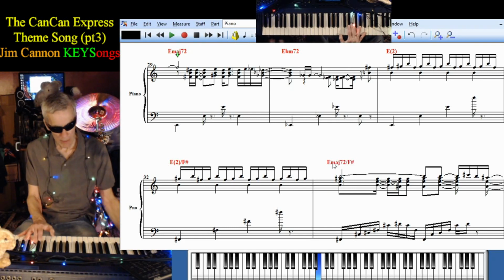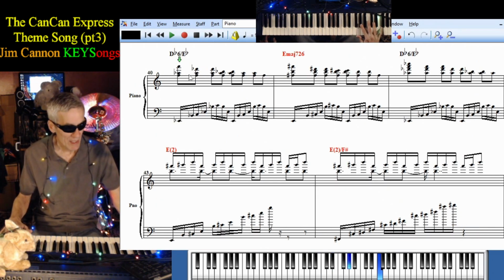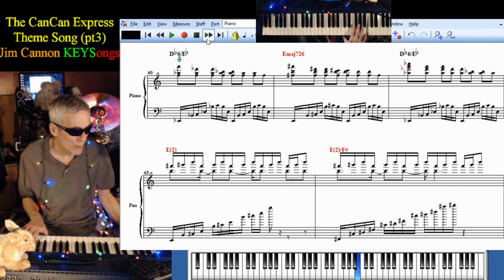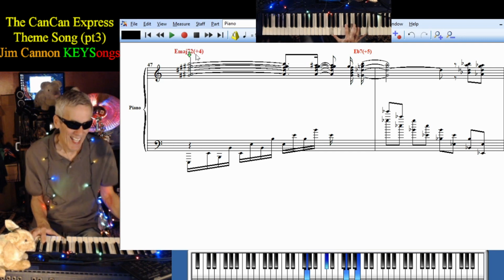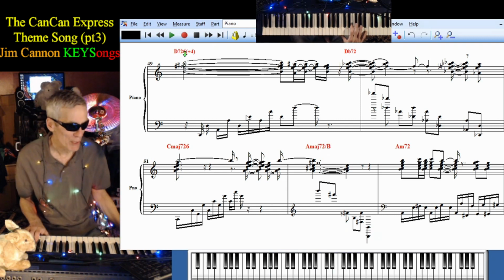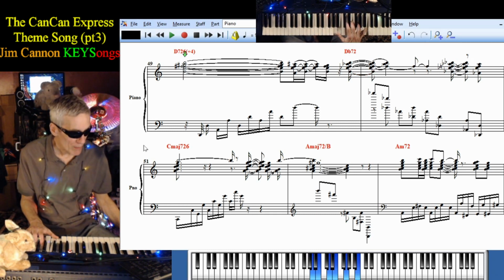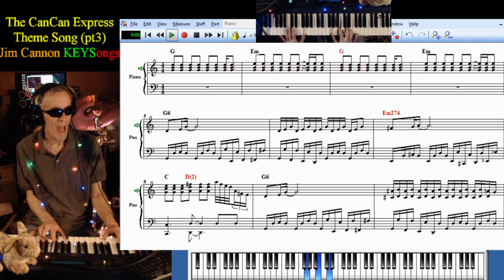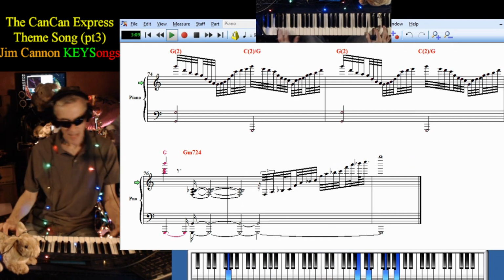studioEkeysongs 12c (The CanCan Express Theme Song)(pt3) -Jim Cannon KEYSongs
"studioEkeysongs 12c (The CanCan Express Theme Song)(pt3)" -free sheet music of my song attached (in link below) "Everything is free in studio E"